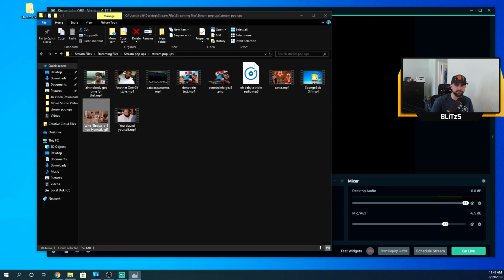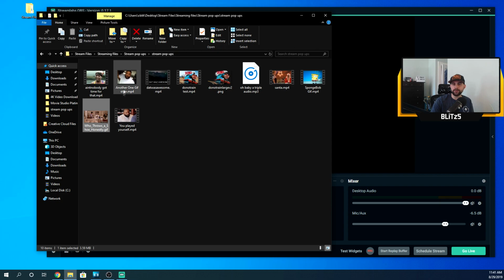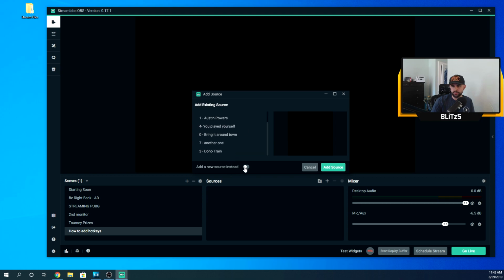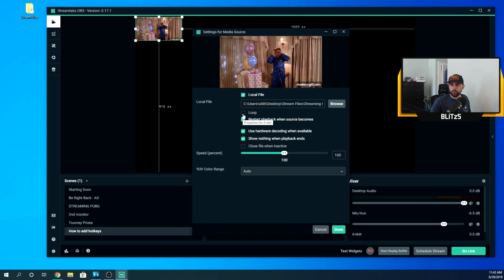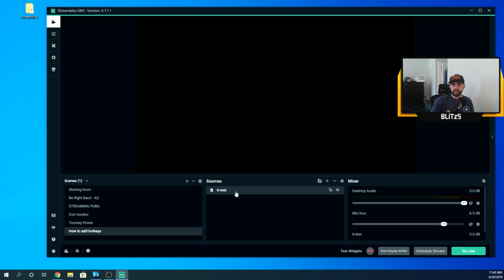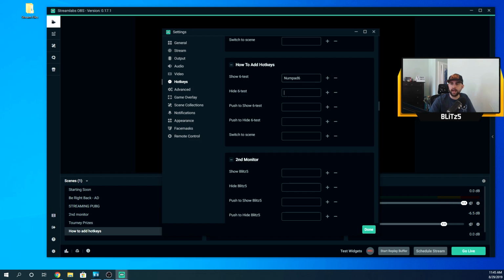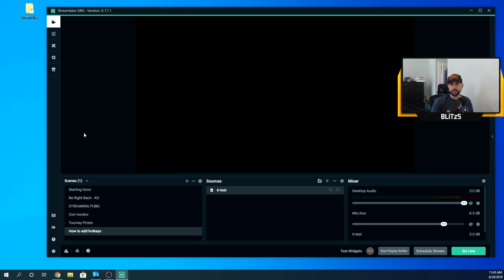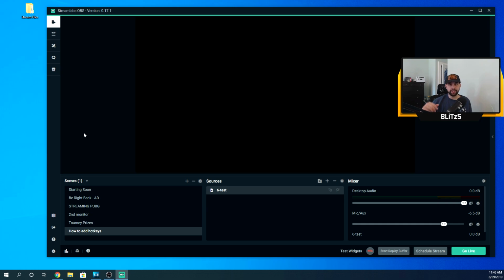How to Setup Stream Pop-ups & Hotkeys (without a streamdeck)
Get in on the "GROUND FLOOR"! Current Member list (8/2/2019):
1 BZ Tommy
2 Lil Dag Master
3 Drakis_Knight
4 Sypher5
5 Chris C
6 Money0306
7 Devin
8 John Green
9 SicksFtdeeP
10 az james
11 Dalton Kelly
12 Taylor ltsSCOOBY Smith
13 Abhorent Demise
14 Terrence Holmes
15 UNDISTINGUISHED PLAYER
16 stsomewhereP30
17 Fat Bastard
18 JEAZY 30
19 BRANDO831
20 LukeVj
21 DMART
22 DocG1914
23 Drew Booo
24 Spooky SG
25 SurDrums
26 AnEvilCan OfWD40
27 Mike Lucidi
28 Hemmy
29 Mic Wrath
30 Troy Morgan
31 Mike Mogridge
32 dayday vol
33 Manny Z Custom
34 sithlord012 Pacer T
35 Terrance Skeeter
36 Crowbar J0nes
37 Zach Allen
38 DragonLord92178
39 DONOSLINGER!
40 Mike G
41 Adem Kastrati
42 Misterwiggles89
43 james ike91
44 Jesse ReckinReaperSOA Guillen
45 Bret N
46 deven last
47 The Knight Fox
48 White Smurph
49 stewyburns
50 PuckAround 89
51 Kerry Berghaus
52 tbird guns
53 S33ker
54 Benny Digital
55 Situation Gaming
56 rlmud04
57 Brian Alley
58 David Owens
59 AlmightyBevo
60 Jay SoHi

Honorary Member: Steven Railey

Feeling Suicidal? Or like you're going to hurt yourself? Call the National Suicide Prevention Lifeline (U.S.) at 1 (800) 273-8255. If it's an emergency, call 911 or go to your nearest emergency room. Do what's best for YOU. YOU ARE WORTH IT.